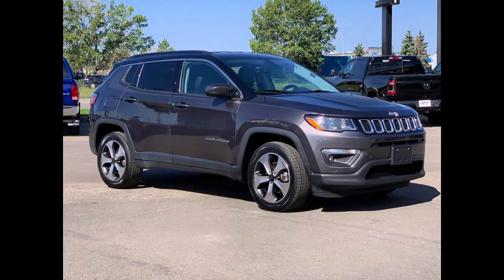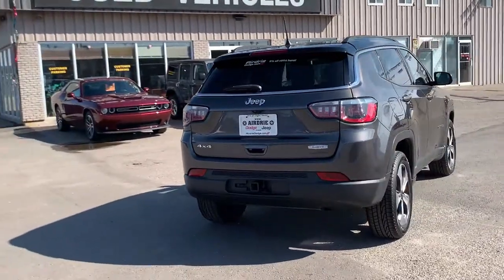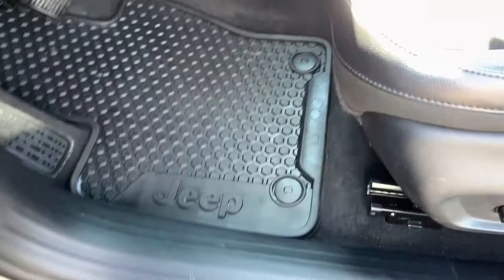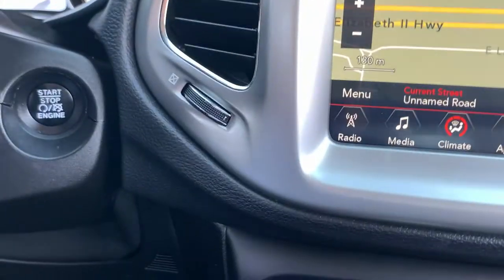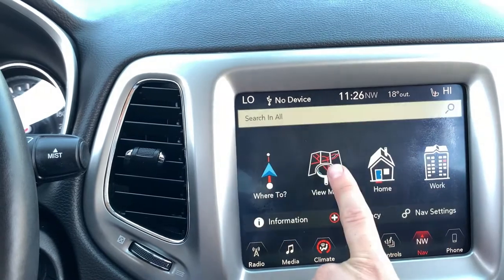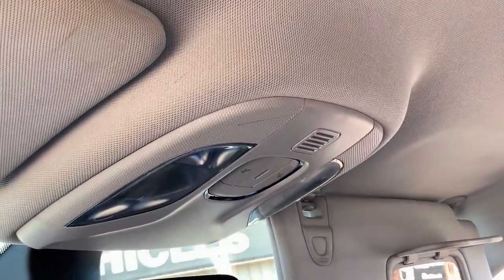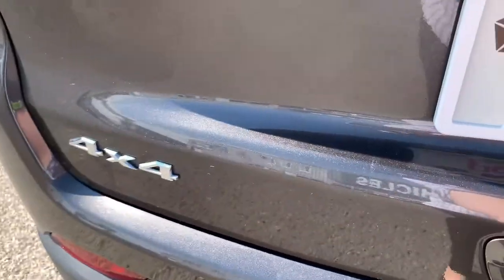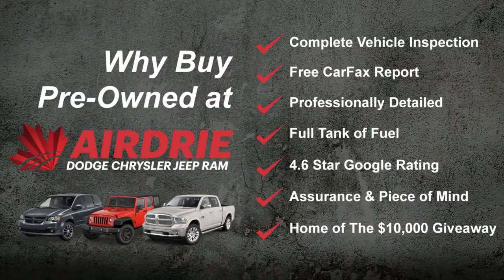Used 2018 Jeep Compass Mopar Edition 4x4 - Trailer Pkg!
NEW TIRES! ONE OWNER! CLEAN CARFAX! Powered by our amazing 2.4 Litre MultiAir I-4 Zero Evap Engine and a 9-Speed Automatic Transmission. OPTIONS INCLUDE: POWER WINDOWS, POWER DOOR LOCKS, CRUISE CONTROL, AIR CONDITIONING W/DUAL-ZONE CLIMATE CONTROL, PREMIUM CLOTH BUCKET SEATS, HEATED FRONT SEATS, HEATED STEERING WHEEL, UCONNECT 7-INCH TOUCHSCREEN W/BLUETOOTH & GPS NAVIGATION, APPLE CARPLAY & ANDROID AUTO, REMOTE STARTER SYSTEM, POWER 8-WAY DRIVER SEAT W/4-WAY LUMBAR ADJUST, PARKVIEW REAR BACK-UP CAMERA, MOPAR GRAPHICS PACKAGE, TRAILER TOW PACKAGE, BLACK ROOF PACKAGE AND MUCH, MUCH MORE! All of our pre-owned vehicles include safety inspection form, CARFAX report, full tank of fuel, professional detailing and an entry into our monthly $10,000 Draw!

RADIO: UCONNECT 4C NAV W/8.4" DISPLAY, TRAILER TOW GROUP  -inc: Full-Size Temporary Use Spare Tire  4-Pin Wiring Harness  Class III Hitch Receiver, ENGINE: 2.4L MULTIAIR I-4 ZERO EVAP W/ESS  (STD), POPULAR EQUIPMENT GROUP  -inc: 7" Customizable Cluster Display  Remote Start System  115-Volt Auxiliary Power Outlet  Auto-Dimming Rearview Mirror  Power 8-Way Driver/Manual 6-Way Pass Seat  Power 4-Way Lumbar Adjust, TWO-TONE PAINT W/BLACK ROOF  -inc: Black Roof, QUICK ORDER PACKAGE 27J  -inc: Engine: 2.4L MultiAir I-4 Zero Evap w/ESS  Transmission: 9-Speed Automatic, TRANSMISSION: 9-SPEED AUTOMATIC  (STD), GRANITE CRYSTAL METALLIC, MOPAR GRAPHICS PACKAGE  -inc: MOPAR Bodyside Graphic  MOPAR Hood Graphic, COLD WEATHER GROUP  -inc: Heated Steering Wheel  Carpet/Vinyl Reversible Cargo Mat  Windshield Wiper De-Icer  All-Weather Floor Mats  Front Heated Seats, BLACK/BLACK  PREMIUM CLOTH BUCKET SEATS, WHEELS: 18" X 7" POLISHED ALUMINUM W/BLACK POCKETS  -inc: Tires: 225/55R18 BSW AS  Continental Brand Tires, POWER 8-WAY DRIVER/MANUAL 6-WAY PASS SEAT  -inc: Power 4-Way Lumbar Adjust, NAVIGATION GROUP  -inc: Google Android Auto  SiriusXM Traffic  Radio: Uconnect 4C Nav w/8.4" Display  USB Mobile Projection  HD Radio  Integrated Centre Stack Radio  1-Year SiriusXM Guardian Subscription  A/C w/Dual-Zone Auto Temperature Control  5-Year SXM Travel Link Subscription  GPS Navigation  Gun Metal Interior Accents  5-Year SiriusXM Traffic Subscription  SiriusXM Travel Link  GPS Antenna Input  Humidity Sensor  8.4" Touchscreen  Apple CarPlay Capable  Premium Cabin Air Filter, PARKVIEW REAR BACK-UP CAMERA, BLACK, TIRES: 225/55R18 BSW AS, Four Wheel Drive, Keyless Entry, Traction Control, Power Door Locks, Engine Immobilizer, Power Door Locks, Child Safety Locks, Cruise Control, Power Steering, Variable Speed Intermittent Wipers, Privacy Glass, Passenger Air Bag Sensor, Front Head Air Bag, Aluminum Wheels, Floor Mats, Tires - Front All-Season, Driver Illuminated Vanity Mirror, Leather Steering Wheel, Rear Spoiler, Automatic Headlights, Knee Air Bag, Keyless Start, Steering Wheel Audio Controls, Back-Up Camera, Driver Air Bag, Auxiliary Audio Input, Rear Head Air Bag, Heated Mirrors, Stability Control, Power Door Locks, Passenger Illuminated Visor Mirror, Intermittent Wipers, 4-Wheel Disc Brakes, MP3 Player, Adjustable Steering Wheel, Traction Control, Power Mirror(s), Front Side Air Bag, ABS, Rear Defrost, Tire Pressure Monitor, Fog Lamps, Passenger Vanity Mirror, A/C, Bucket Seats, Pass-Through Rear Seat, Power Door Locks, Power Windows, Driver Vanity Mirror, Rear Bench Seat, Brake Assist, Tires - Rear All-Season, Power Windows, Keyless Entry, Daytime Running Lights, Cloth Seats, Bluetooth Connection, Passenger Air Bag, AM/FM Stereo, Auxiliary Audio Input, MP3 Player, Satellite Radio, Requires Subscription

Stock#2130645A
Amvic Licensed